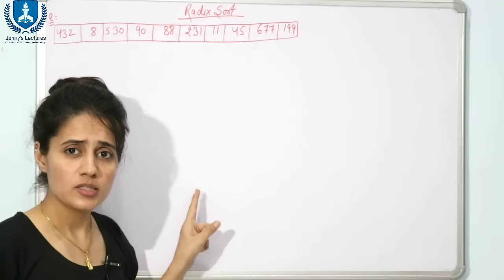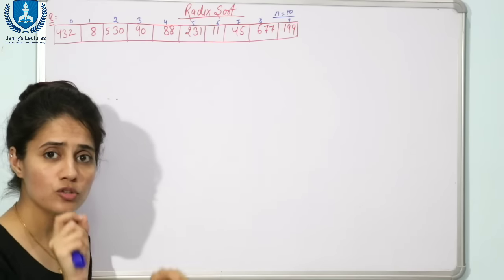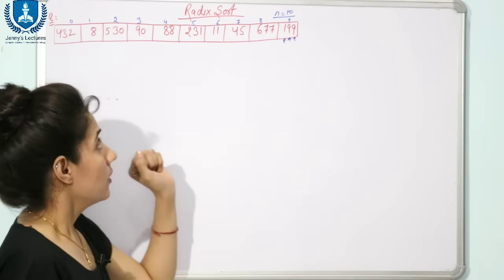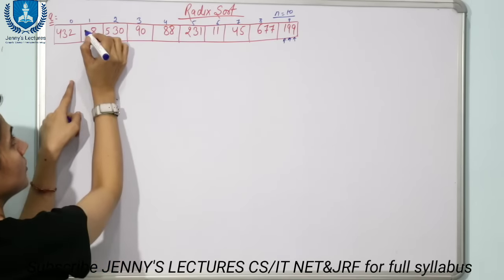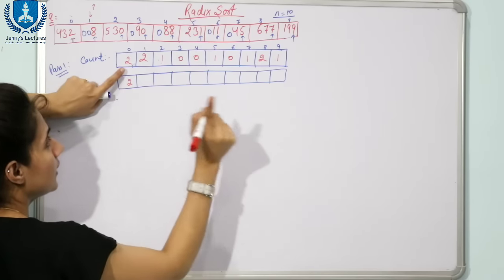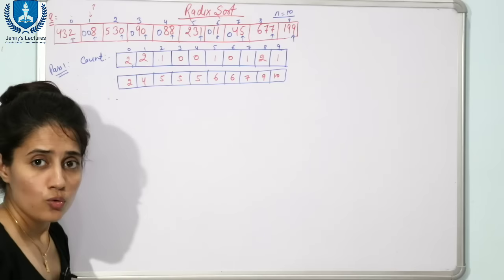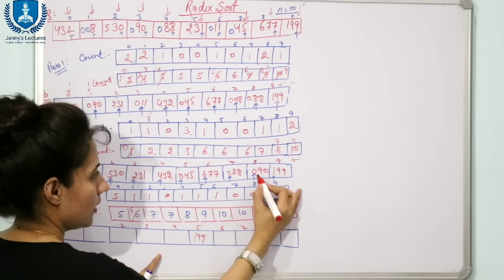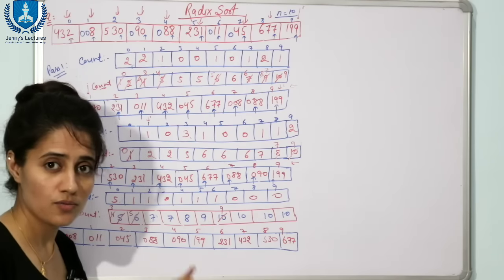7.13 Radix Sort - Easiest explanation with Code | Sorting Algorithms | Data Structures Tutorials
Discussed Radix sort with its code, Analysis of Radix Sort. Step by step instructions showing how Radix Sort works.